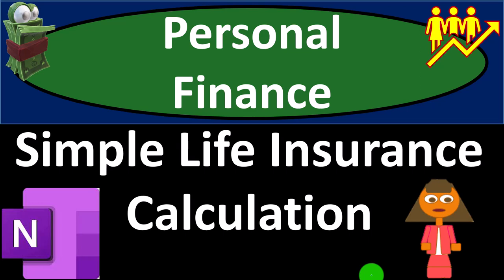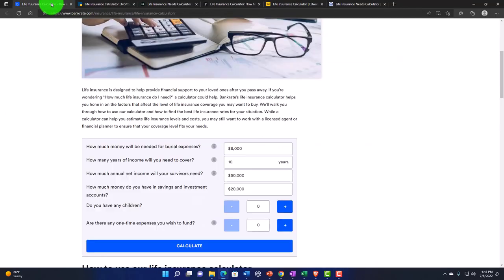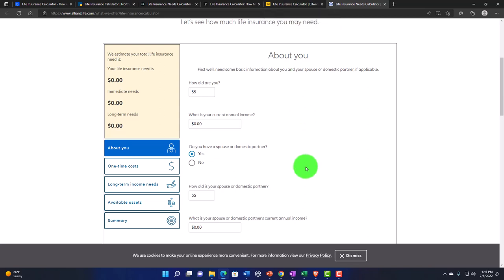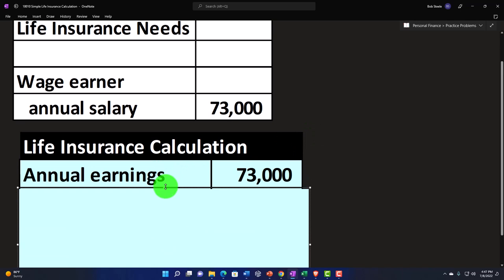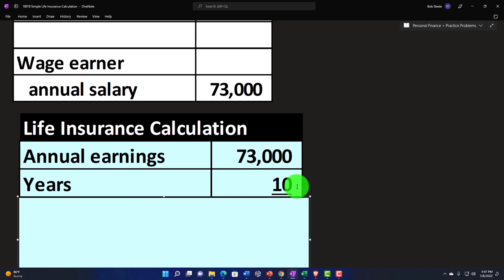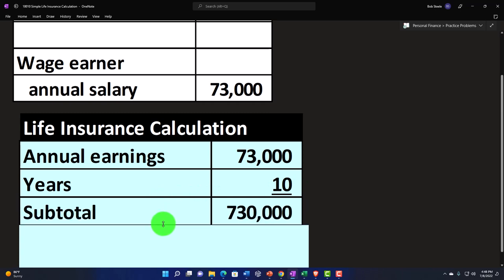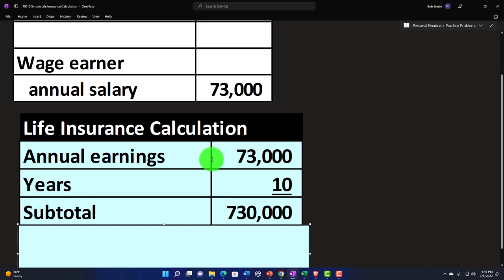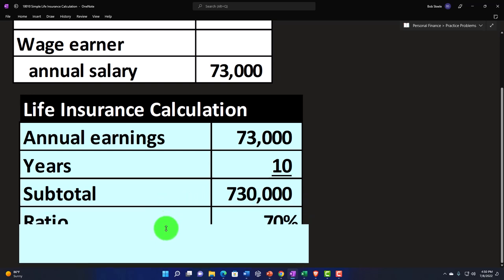Simple Life Insurance Calculation 10010 Personal Finance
Simple Life Insurance Calculation
Personal Finance